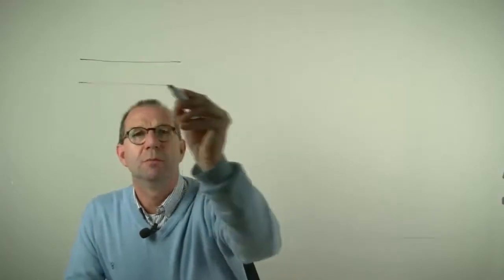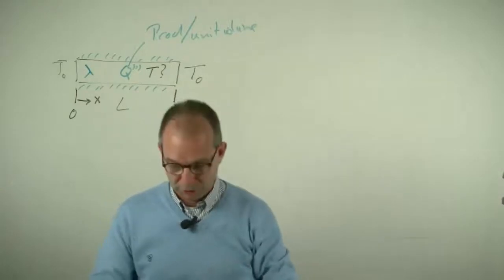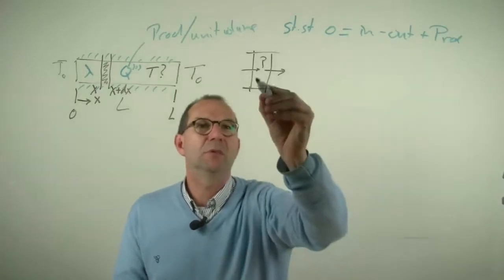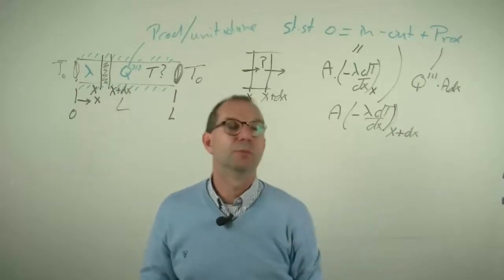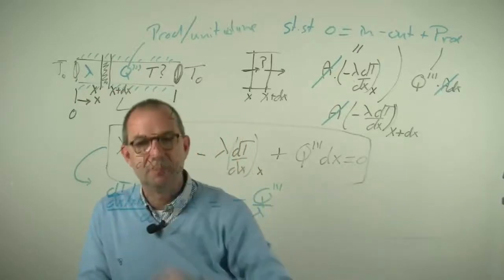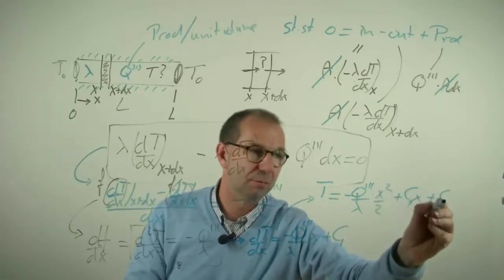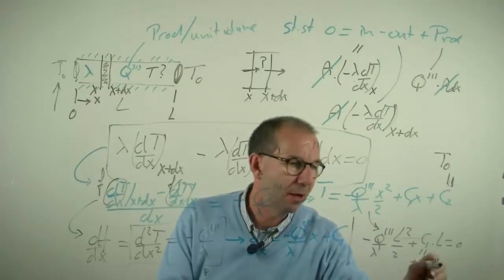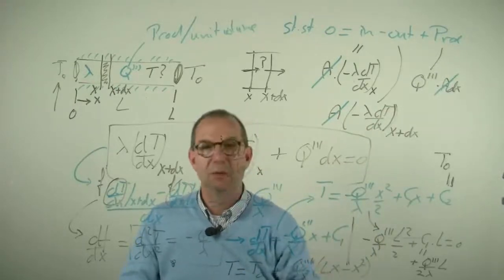Example 4.1C: Conduction in a rod with internal heat production (advanced)